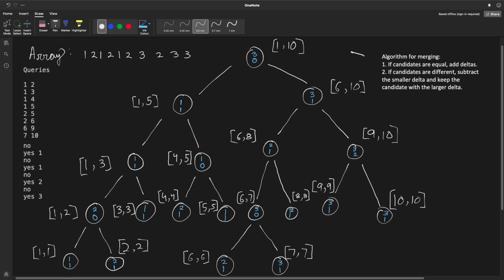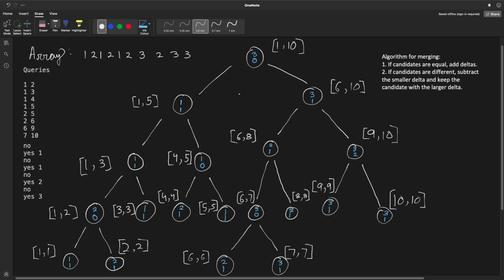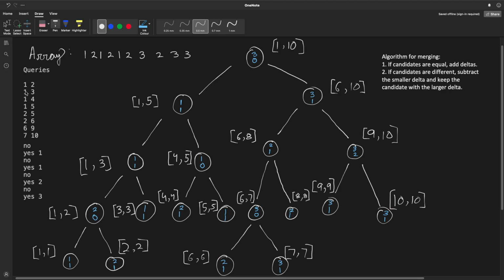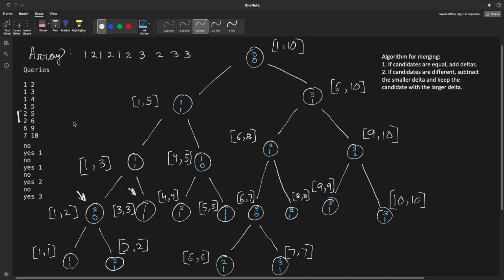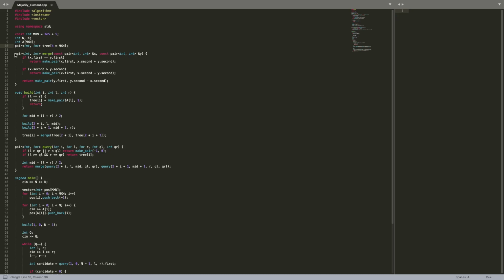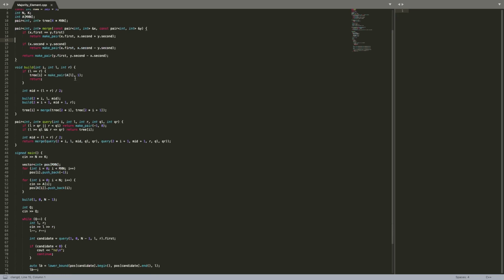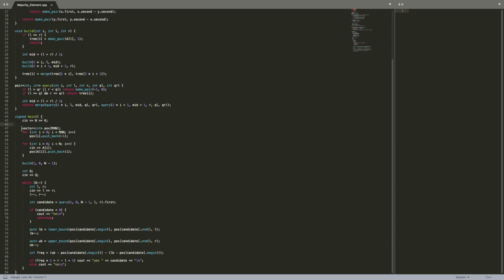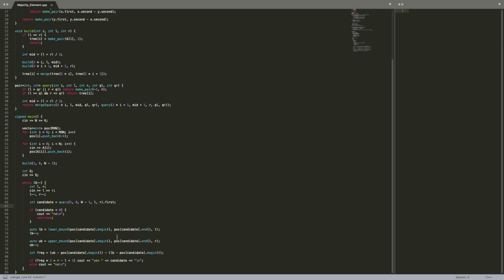Majority Element Range Queries Tutorial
A 10 minutes tutorial on finding the majority element in a range in O(log(N)) using a simple segment tree.

Timestamps:
0:00 Intro
0:13 Algorithm
2:23 Segment Tree
7:45 Code